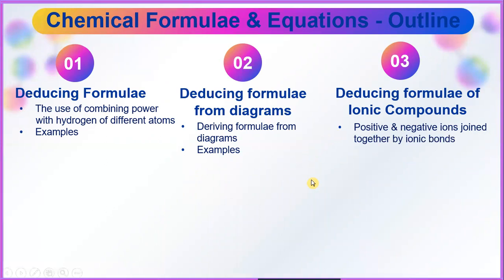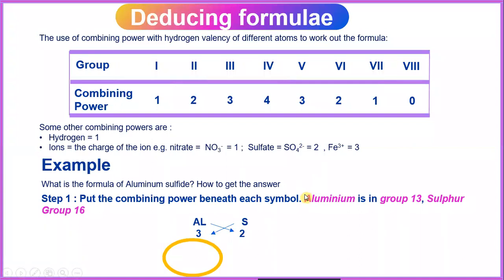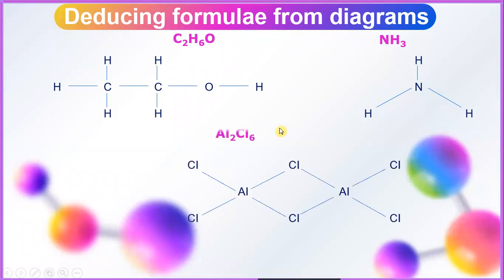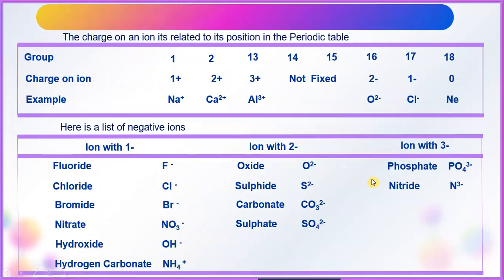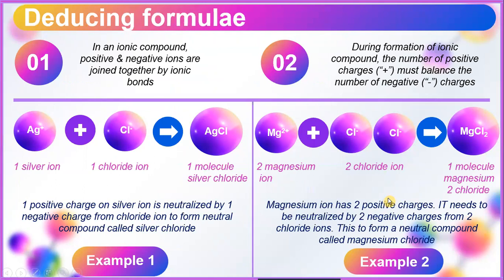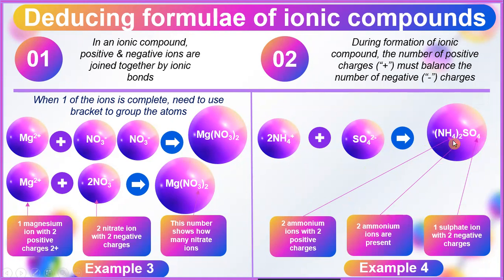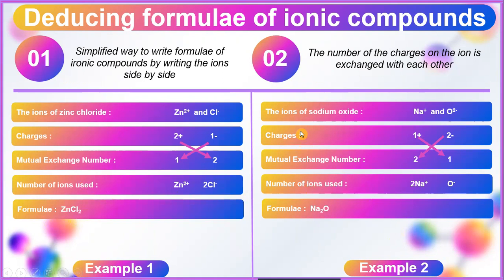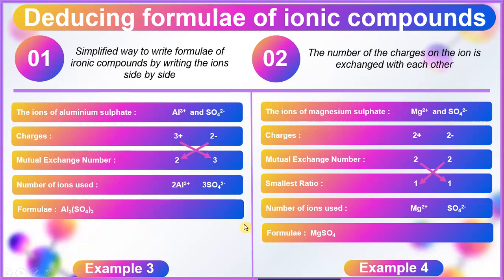Chemistry Formulae & Equations - IGCSE